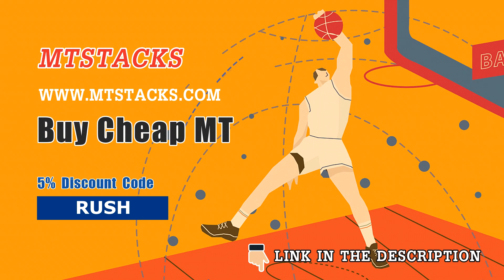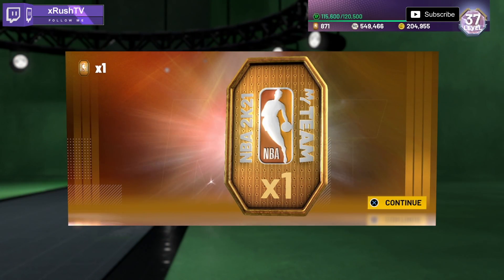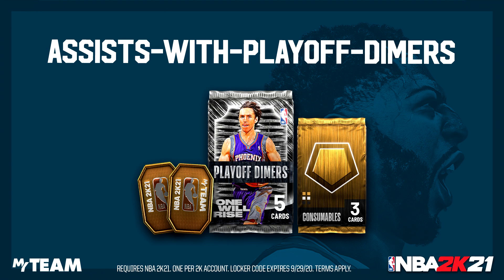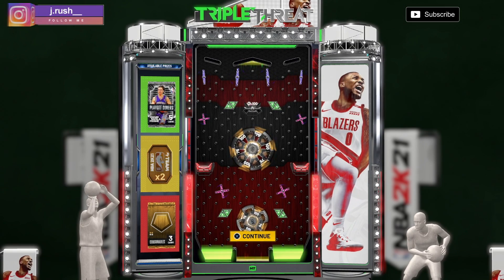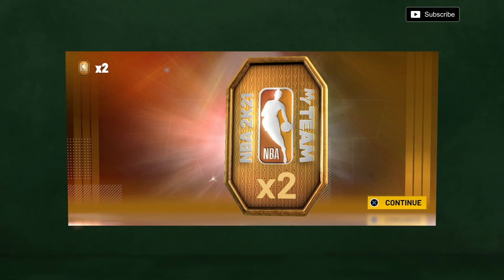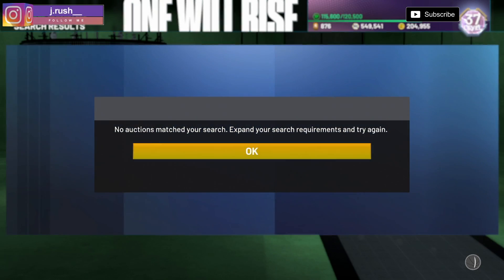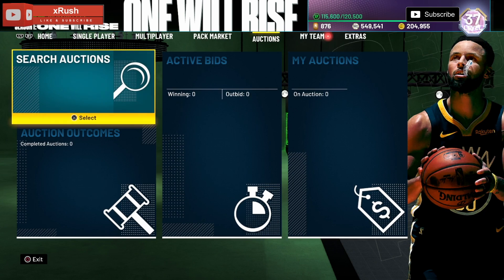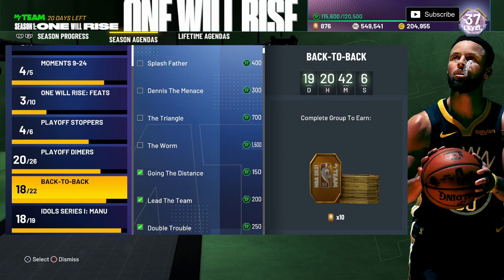3 FREE LOCKER CODES IN NBA 2K21 MYTEAM CHANCE AT FREE PINK DIAMOND & DIAMONDS PACKS & MORE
nba 2k21
nba 2k21 myteam
2k21 locker codes
nba2k21 locker codes
2k21 pack opening
myteam team pack opening 2k21
pack opening 2k21
carlosstory
dbg
diamond john stockton
diamond kevin durant
pink diamond brandon roy
flash pack opening nba 2k21